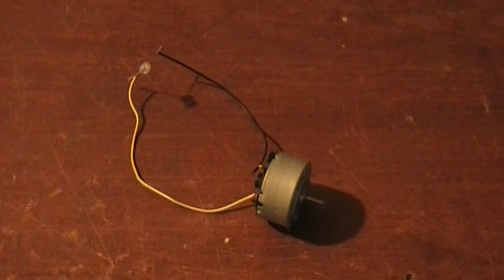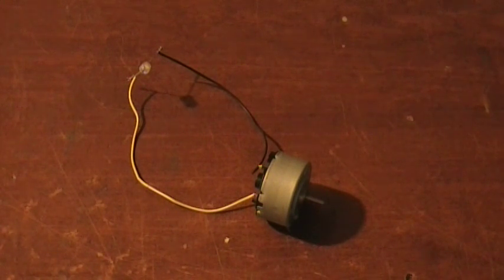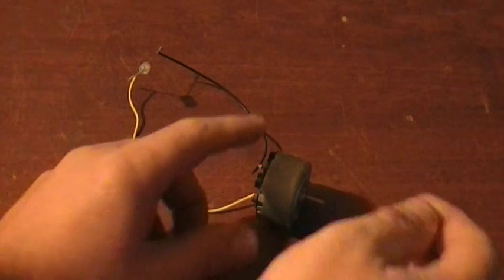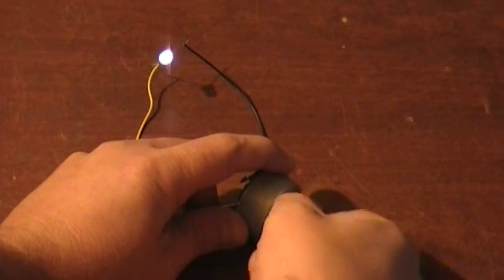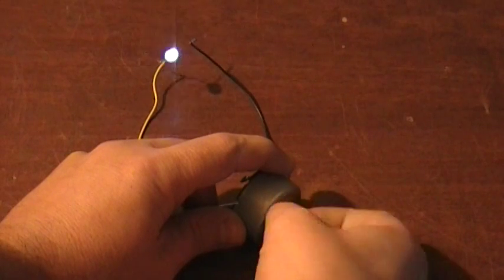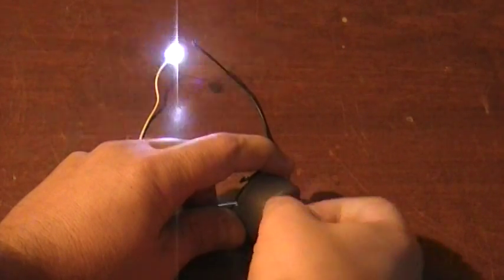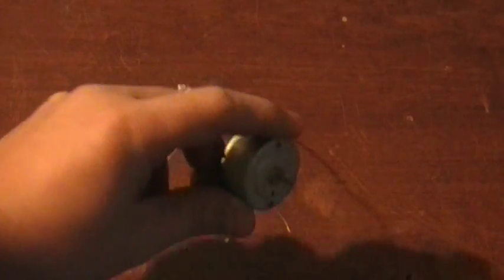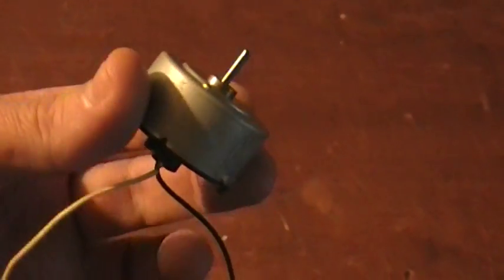Tiny Wind Turbine Generator LED/AA Battery Charger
We just got a new pallet of these small but powerful (low rpm) generators in today. You can use these for a small wind turbine as well as a hand crank generator. It takes very little effort to produce enough voltage and amps to fully light an white LED. These will also fully charge a AA or AAA battery bank.